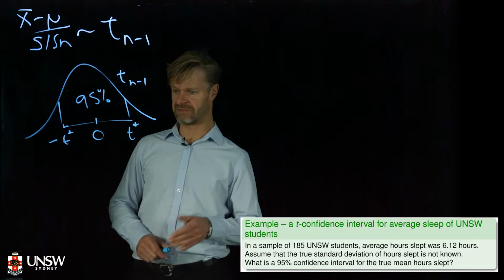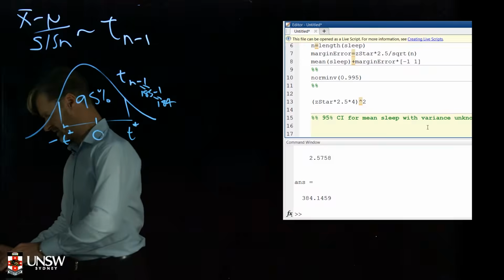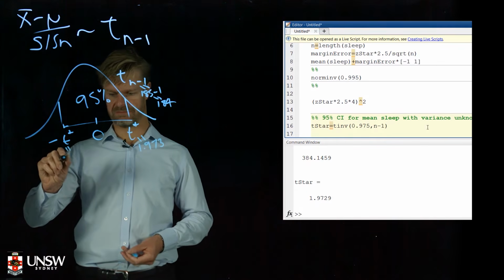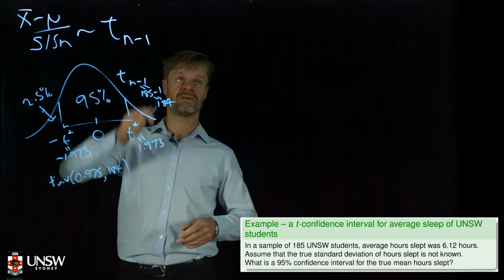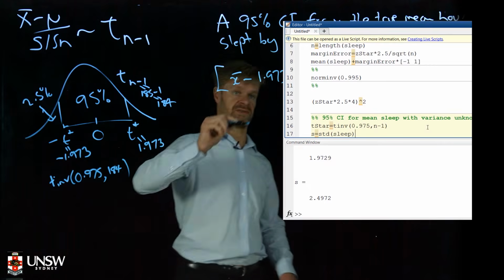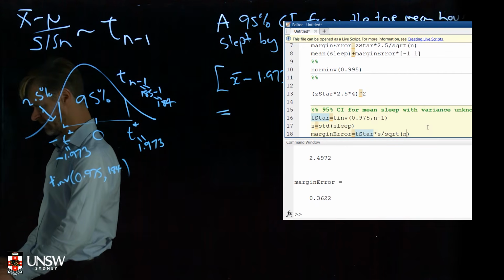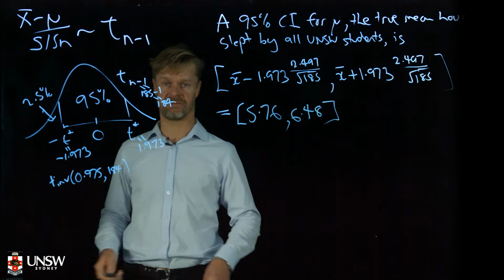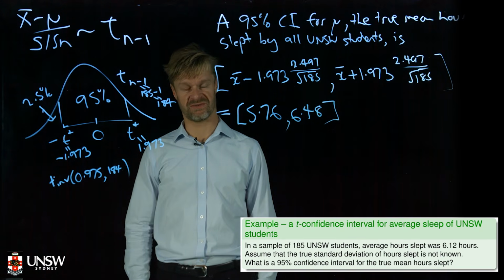L5 10 t Confidence Interval Average Sleep Example